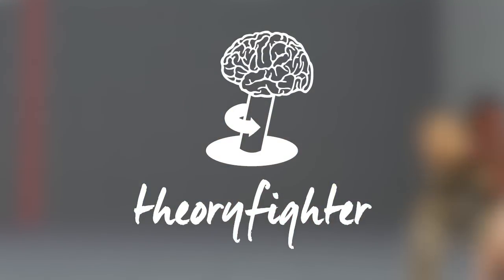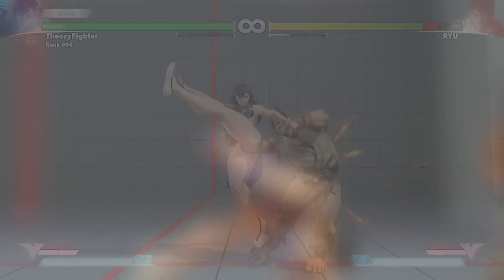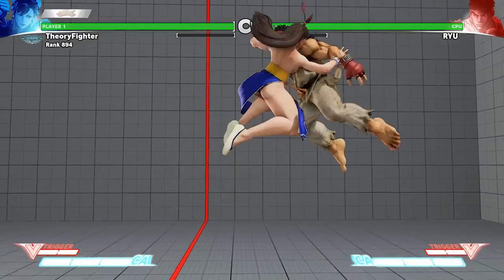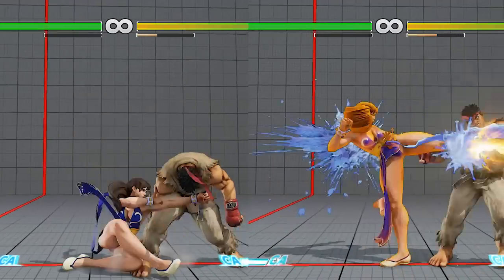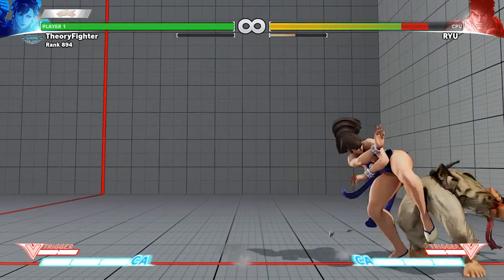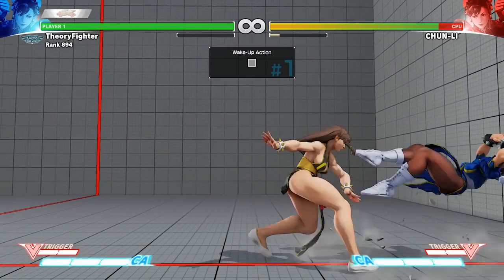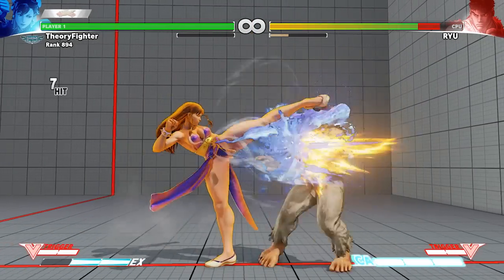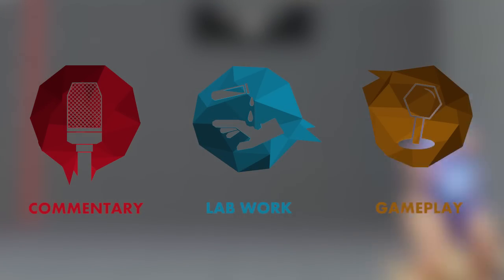SFV Tutorial - Chun-Li Meaty Setups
Please stop mashing throw, i beg you.